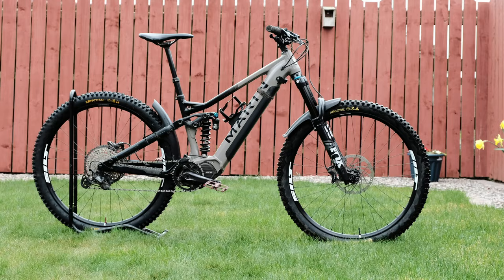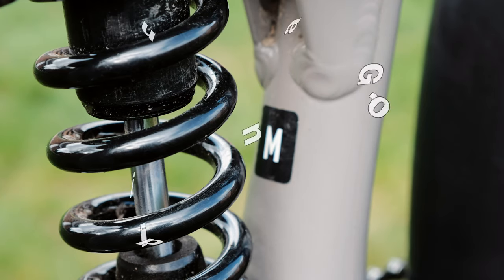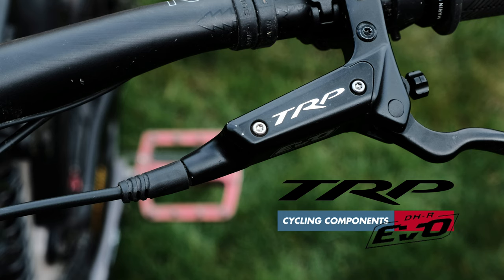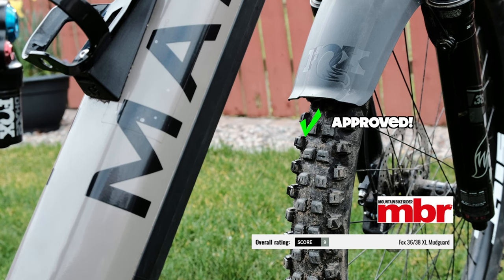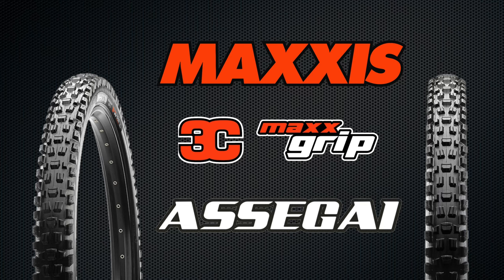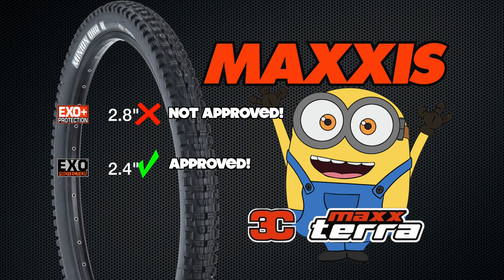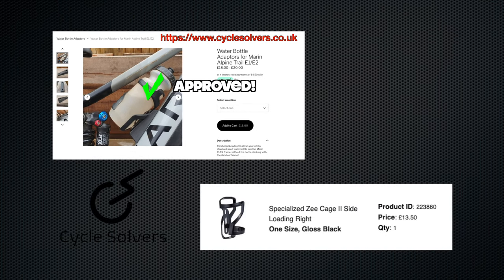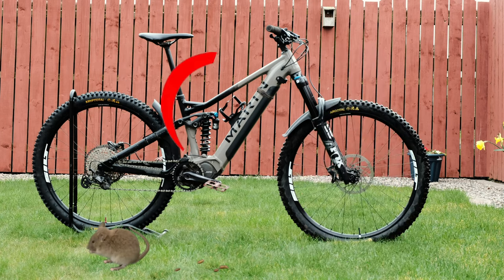Marin Alpine Trail E2 LONG TERM REVIEW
e bike review. A review video of my full suspension electric bike the Marin Alpine Trail E2 eMTB after seven months of ownership, the likes, dislikes and problems.

00:00 - Intro
00:34 - Likes
00:55 - Dislikes
01:33 - Changes
02:12 - Upgrades
03:35 - Problems